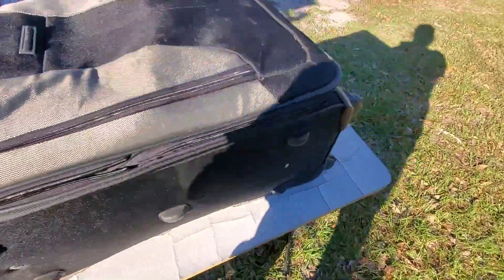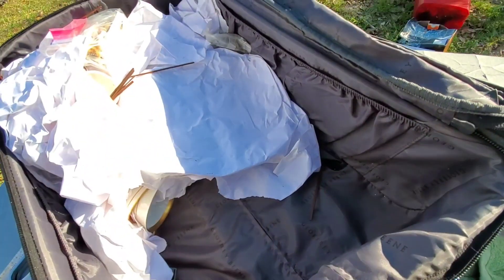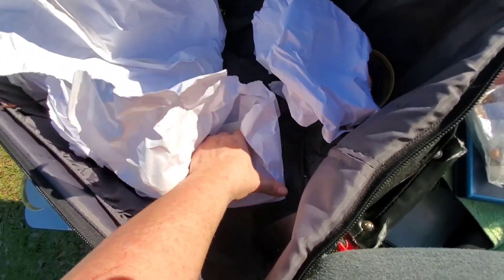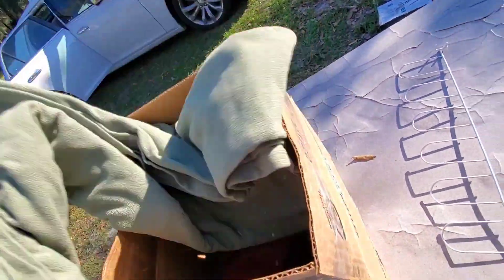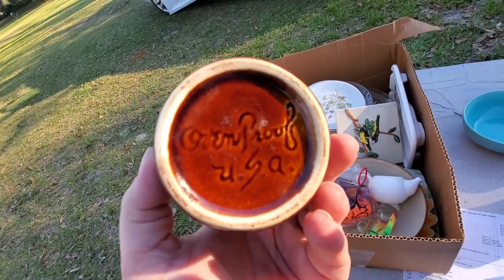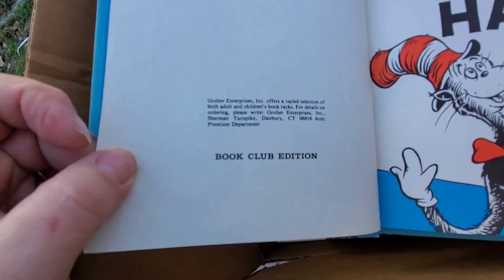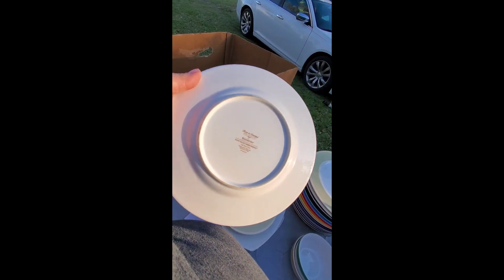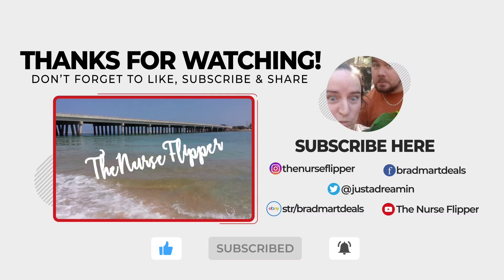AUCTION MYSTERY BOXES REVEALED UNBOXING SUITCASE WHAT'S INSIDE? $117 PURCHASE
Come see what I found in my mystery suitcase and my auction box lots tons of goodies to be found and I paid under $120 for everything. this is a great way for new Ebay sellers to get inventory at a low cost! Buy cheap sell high!

Shipping Supplies

12 rolls of thick packing tape

6x6x6 boxes for first class items (I try to use free priority whenever I can on priority mailing, but these 6x6x6 only weigh about an oz and perfect for protecting lighter weight items)

12x18x6 boxes, these I use for dvd/vcr combos most fit perfectly in these

9x6x4 boxes for a little bigger items that still weigh under a pound and go first class

250 6”x9” bubble mailers – I only get these when I don’t have a ebay coupon!

19x24 poly mailers great for large blankets/bedding

24” photo booth with different backgrounds comes with lights this works great for smaller items to get professional photos

53”x18’ white photo paper, this is the best I’ve found I tape to wall to do photos of hanging garments and larger items.

Jewelry props

Heat Sealer

12” poly tubing (you can get individual poly bags, but this is cheaper in the long run)